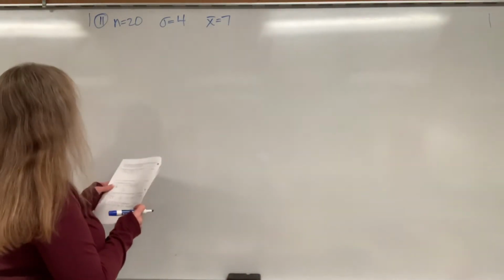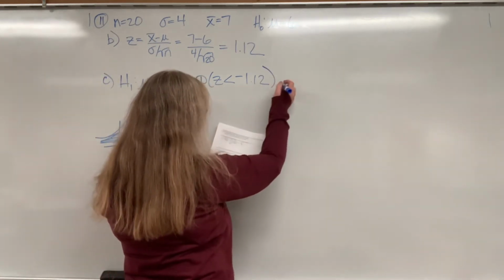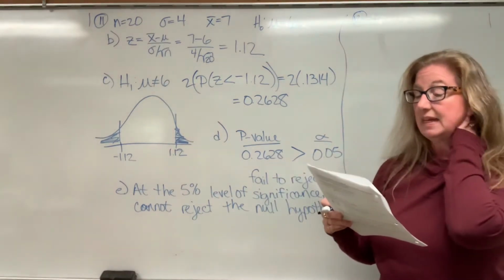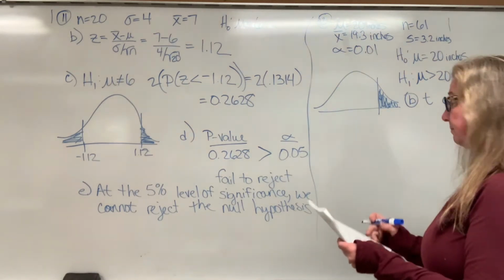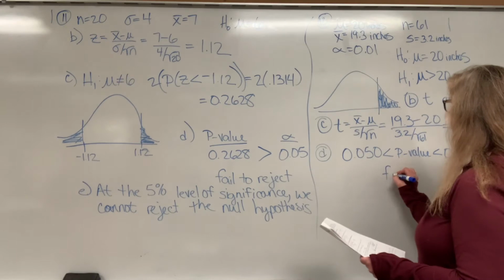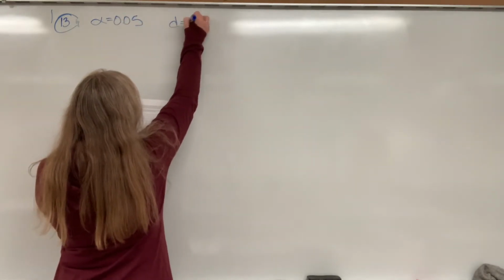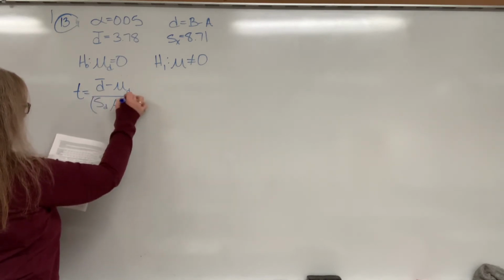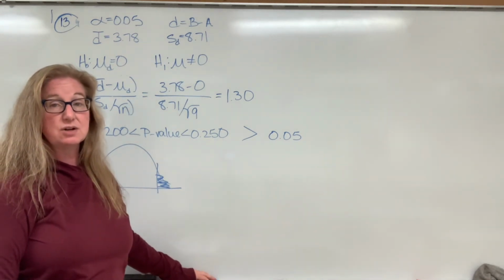MATH111 exam 4 part 2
Review of the practice exam on Canvas.